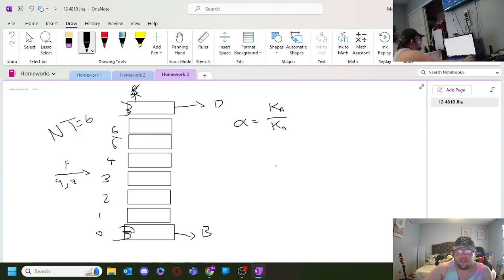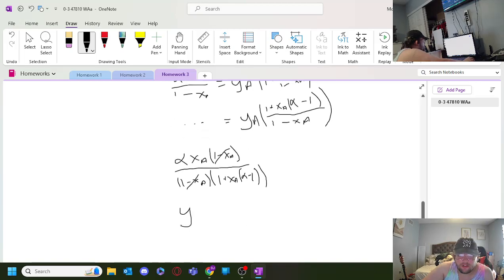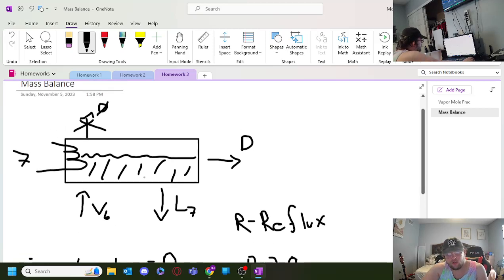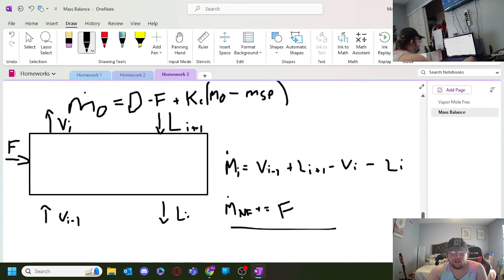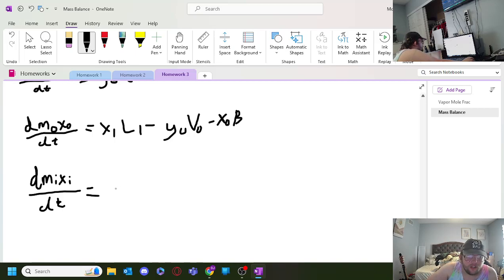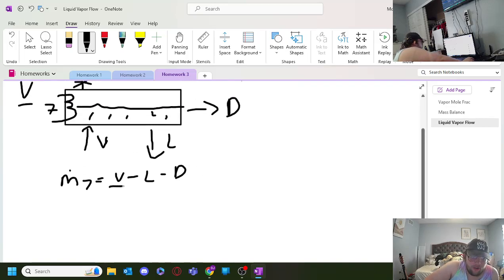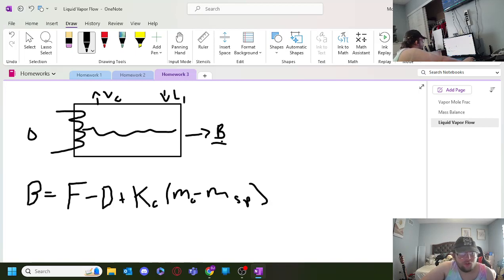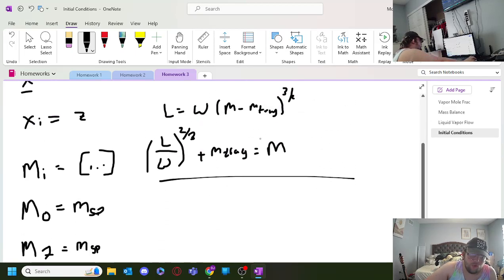HW3 Part 1